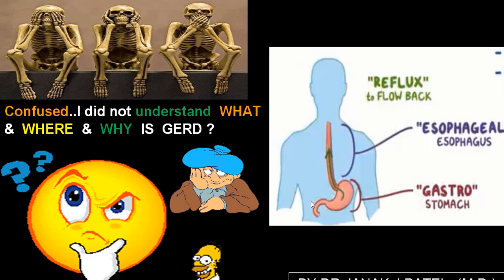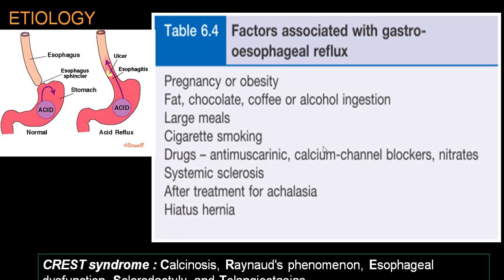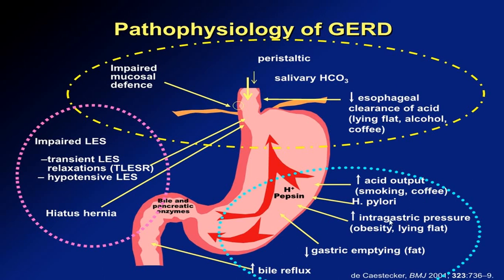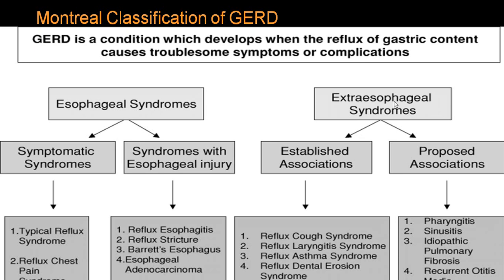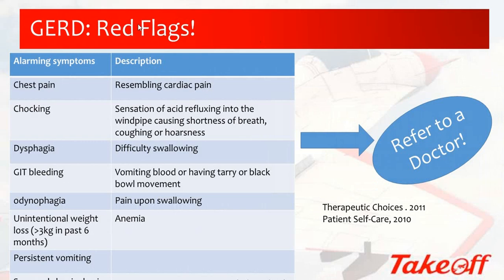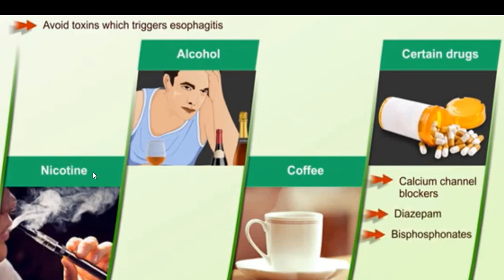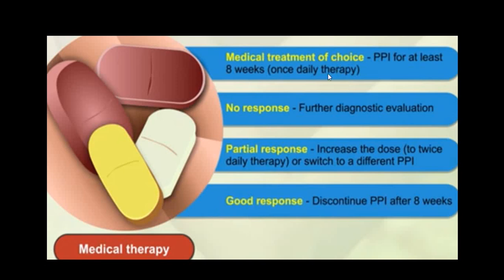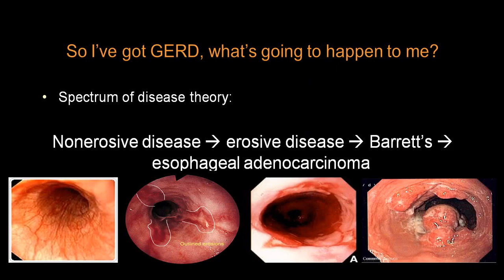GERD OR GORD OR ACID REFLUX 4TH YR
GERD IS ONE OF THE MOST COMMON IN EVERY DAY PRACTISE.